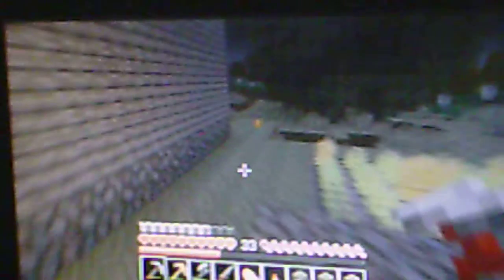Skrim in Minecraft part 4- No progress at all!!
Today i bring you another episode of my minecraft lets play.